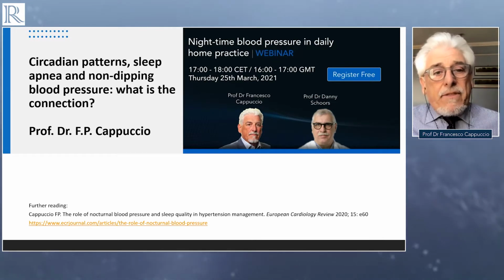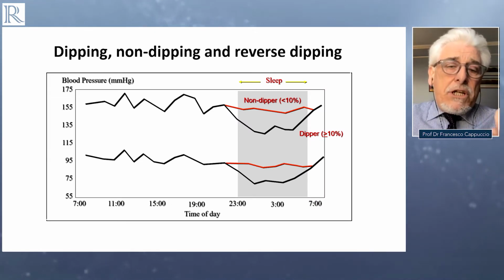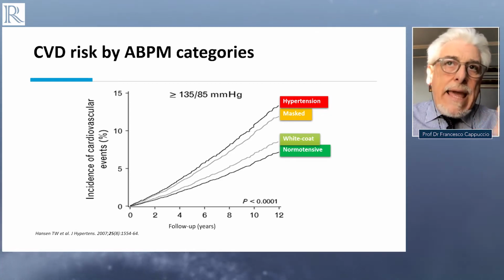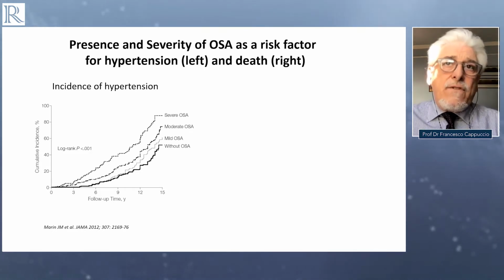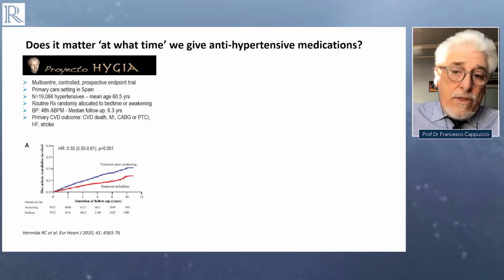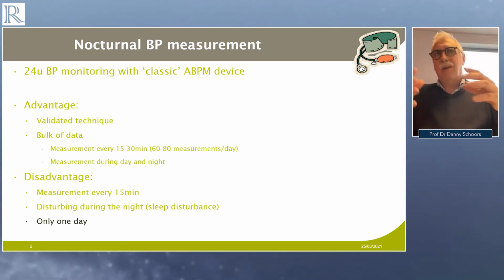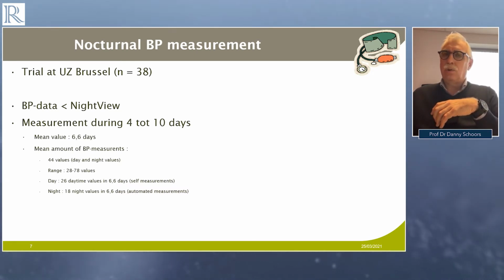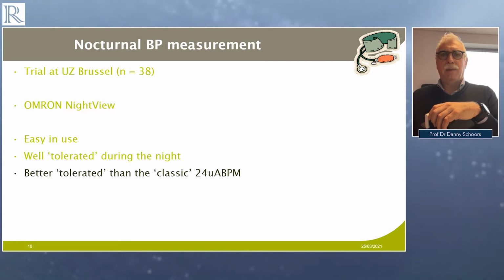Night-time blood pressure in daily home practice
This webinar brought together two leading experts in hypertension management. It informs about the importance of obtaining accurate nocturnal blood pressure in cardiovascular risk assessment, educates on the impact of sleep disturbance, and disseminates best practice for blood pressure monitoring for hypertensive patients.

High blood pressure (hypertension) is an important cause of cardiovascular diseases. Measuring blood pressure accurately is a fundamental pre-requisite to good clinical care for preventing and managing hypertension. Blood pressure varies throughout day and night following a circadian pattern. Current guidelines refer to daytime blood pressure for diagnostic and therapeutic actions. However, it is now clear that nocturnal blood pressure is an important predictor of organ damage and cardiovascular events. Several conditions are associated with raised blood pressure at night, of which sleep apnoea is the most common. It is therefore essential to measure blood pressure at night.

Program:
0:00:00 – 0:02:30: Introduction – F.P. Cappuccio
0:02:30 – 0:23:00: Circadian patterns, Sleep Apnoea, and non-dipping blood pressure: What is the connection?
0:23:00 – 0:35:00: How easy is it to use a home blood pressure device during the night?
0:35:00 – 1:00:00: Q&A

Faculty:
Prof. Dr. F.P Cappuccio, chair, moderator, and speaker - University of Warwick, Coventry, United Kingdom
Prof. Dr. D. Schoors, speaker – University of Brussels, Belgium/Heart Health Center

For more educational information about nocturnal hypertension and sleep visit OMRON Academy